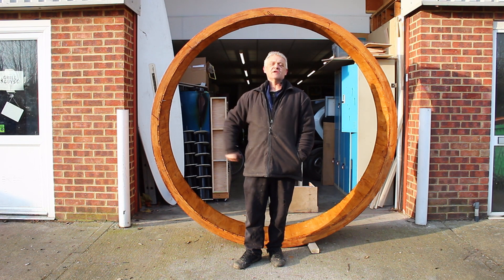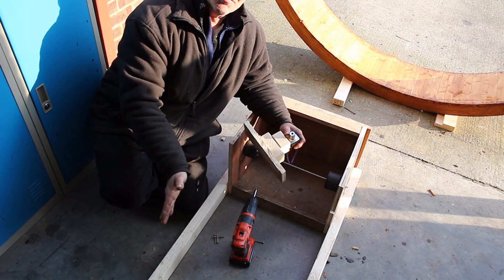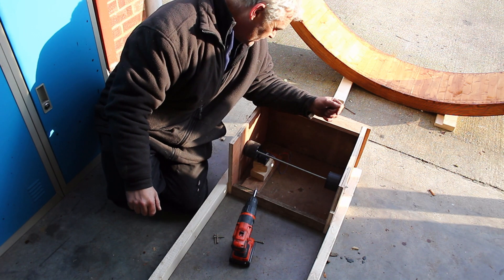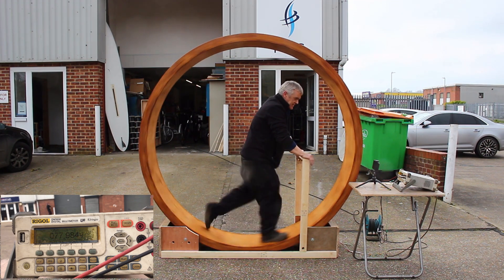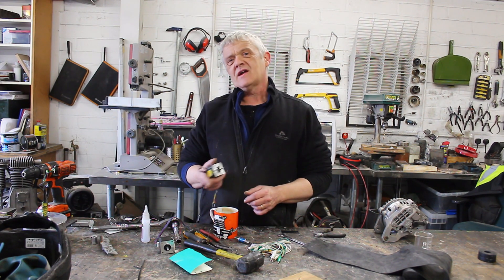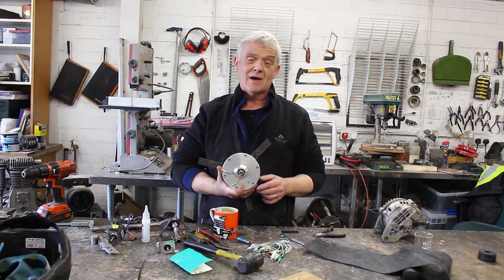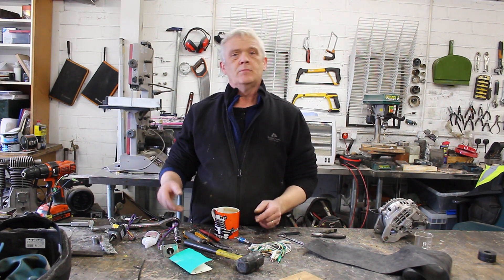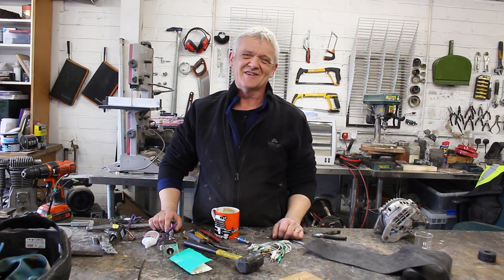1457 Human Hamster Wheel Generator Part 2 - Adding The Generator Bit